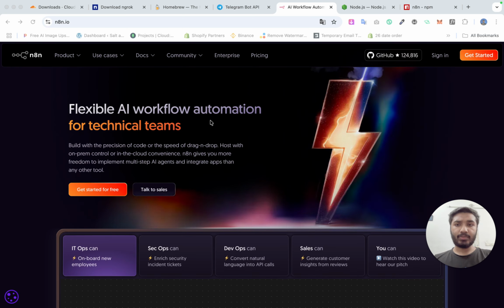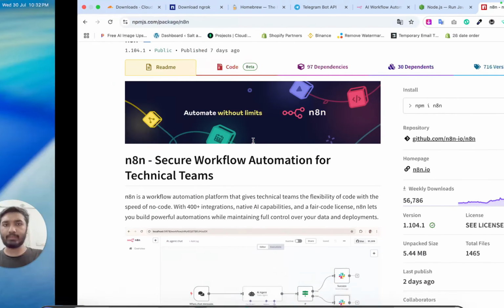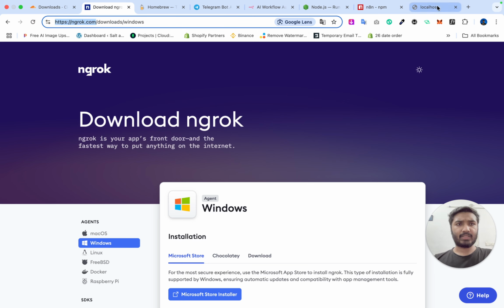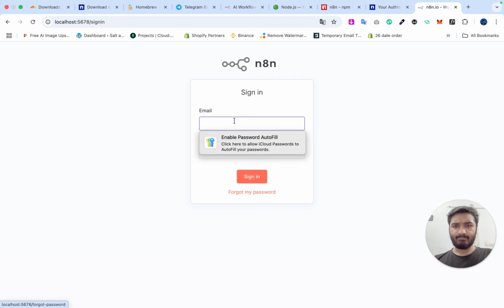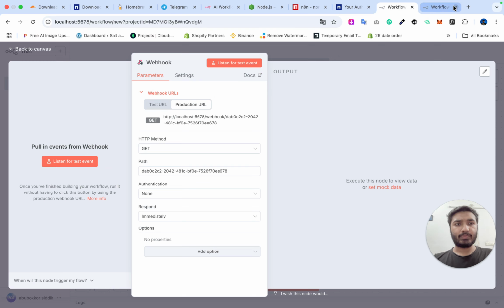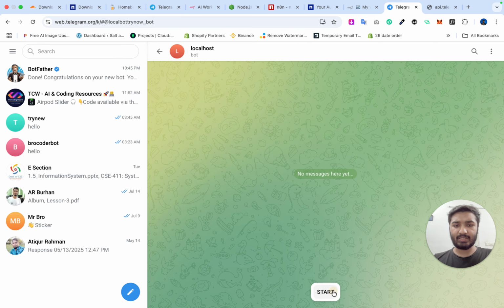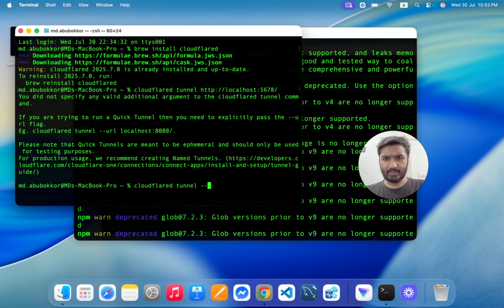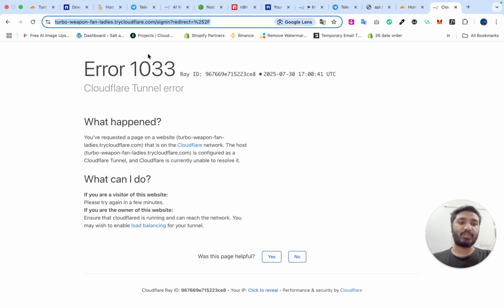n8n Local Automation Setup 2025 | Free Zapier Alternative with Cloudflare & ngrok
Learn how to self-host n8n on Windows & Mac in 2025—no subscriptions, full privacy. Step-by-step guide covers:

Install Node.js & n8n globally

Configure Cloudflare Tunnel

Set up ngrok public URLs

Integrate Telegram API workflows